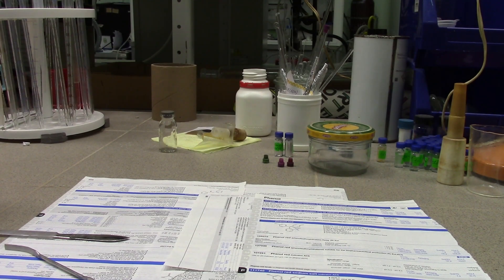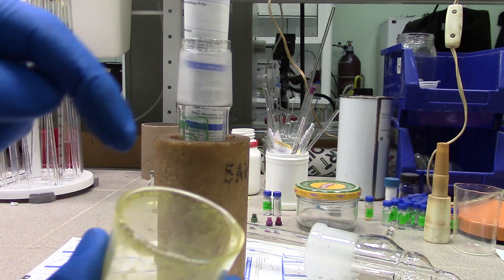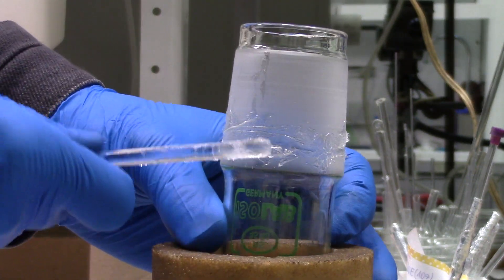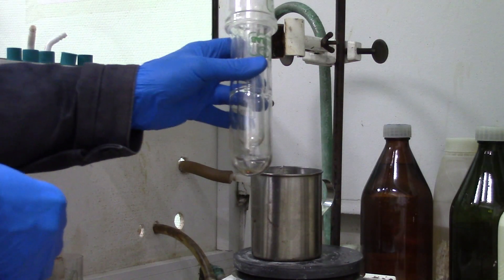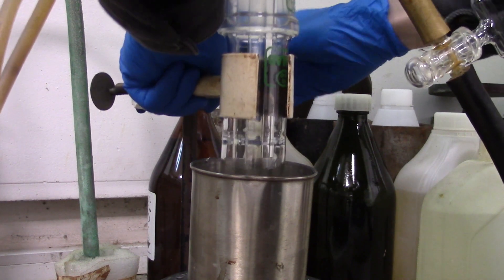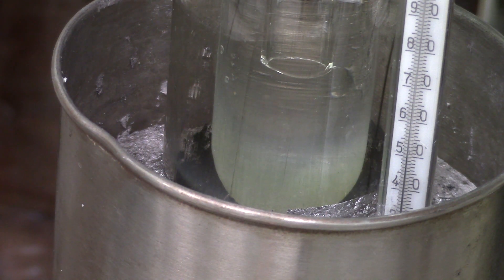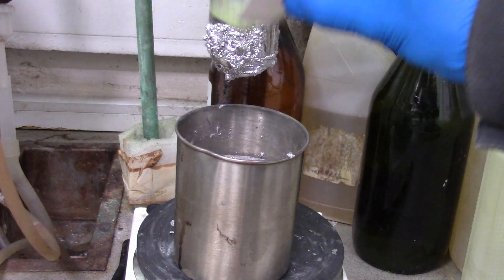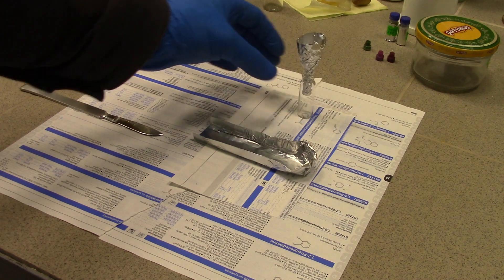How to perform a vacuum sublimation | Quick guide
Hello everyone! Today I'll show you a quick guide dat help you to perform a vacuum sublomation! :D
-_FULL TEXT_-
First of all, you need sublimation apparatus, for simplicity I’ll call it sublimator.
This is an apparatus base. Oh yea before starting all of procedures, you should cover the workspace using some paper sheets. To move your initial material into sublimator I recommend to make a paper tube to prevent mid from contamination.
For today’s experiment I am gonna use sample of dried slurry after Suzuki-Miyara coupling reaction.
Good I put the whole stuff in apparatus and now you need to grease core joint a little bit but isn’t higher than half of inch. It’s essential because if you use a vacuum, sublimator could stuck really hard. So, do not use too much lube! Correctly greased joints should be transparent along the perimeter. The excess of lube could be removed by a glass stick.
Further we need a thermos of liquid nitrogen for trap which prevent a vacuum pump from moisture and fumes.
Now let’s go to set up a whole construction! For heating I’ll use a Wood’s metal in the steel cup. Put the apparatus in clamp then connect water hoses so that water circulates top down.
Ok, we are ready! Now put down a trap vessel into a liquid nitrogen and just turn on the vacuum pump.
Obviously, don’t forget to put sublimator into Wood’s alloy, that would be really sad to forget about that step 😊
If you want to perform a fractional sublimation, it’s necessary to install a thermometer into heating bath. Hey, be gentle with liquid nitrogen and wrap it with a little towel.
How does fractional sublimation work? Simply! Compound is heating to its sublimation point and turn into gaseous phase. Vacuum helps you to decrease this temperature. Then vapor just cool down on the sock chilling with water, producing crytals of purified solid. Different molecules have a different sublimation temperature so you could isolate them from each other. For this method, successful separation is achieved with a phase temperature difference of at least 10°C.
Now I propose you to take a look at small time-lapse of crystallization process. Yep, my stuff has a nice blue fluorescence.
After sublimation process is gone remove the thermometer and put off a sublimator from bath and let it cool down. Further, remove whole Wood’s alloy from it I’ll use an used Silufol sheet. In general, we disassemble the installation in the reverse order of assembly.
Clean product could be collected from sock using scalpel onto metal or paper surface. I highly recommend you to use funnel and boat from aluminum foil to prevent content from electrification.
Vacuum grease cleans well with n-hexane!
As you can see I have collected a small portion of nice and clean dye.